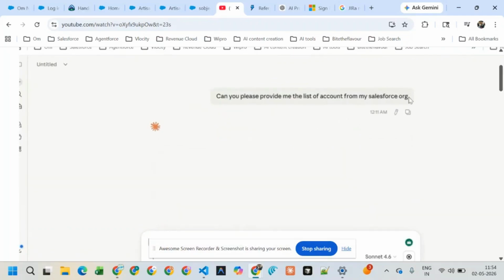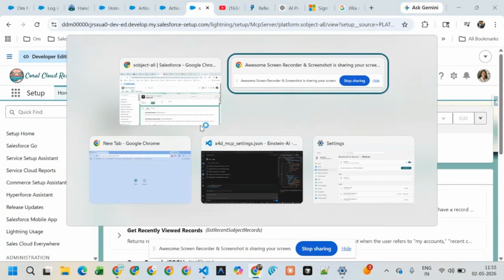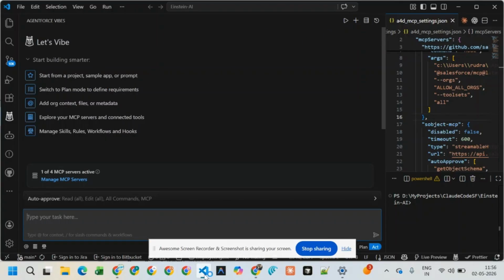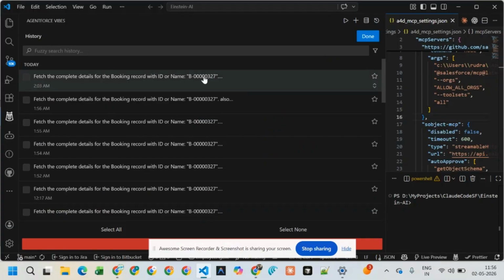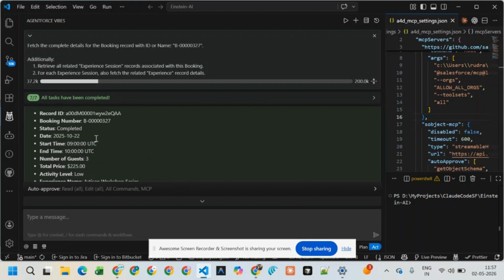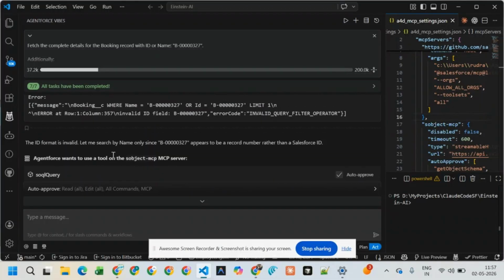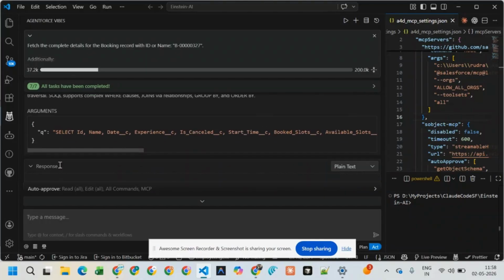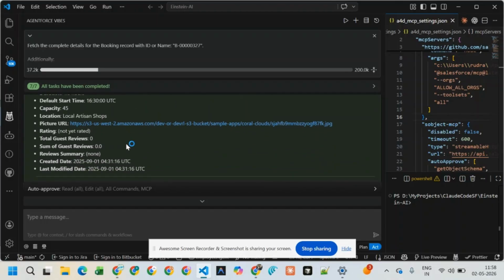Salesforce MCP Headless 360 with Agentforce Vibes | Live Demo Salesforce AI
Discover Salesforce’s newly introduced Hosted Model Context Protocol (MCP) Servers, launched as part of Salesforce Headless 360, and learn how they work seamlessly with Agentforce Vibes to query and update live Salesforce data directly from chat.

In this complete end-to-end demo, I’ll walk you through:

✔ What Salesforce Hosted MCP Servers are
✔ How MCP (Model Context Protocol) works
✔ Difference between Hosted MCP Server vs Salesforce DX MCP Server
✔ Step-by-step setup of External Client App
✔ Agentforce Vibes
✔ Enabling MCP Service (Beta)
✔ Salesforce Enterprise Use Cases

This is a major step toward true AI-native CRM experiences where end users can interact with Salesforce using natural language—without APIs, middleware, or custom integrations.

If you're a Salesforce Architect, Admin, Developer, Consultant, or AI enthusiast, this demo will help you understand the future of AI-powered CRM automation.